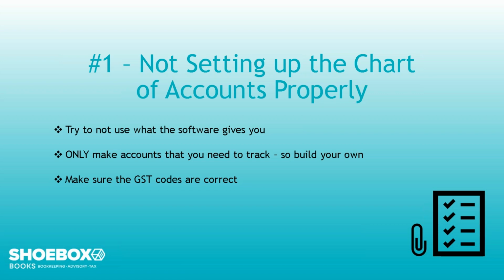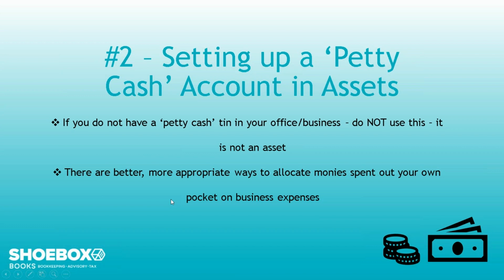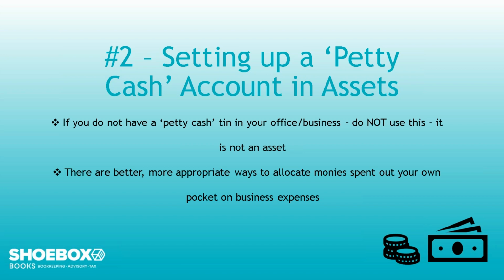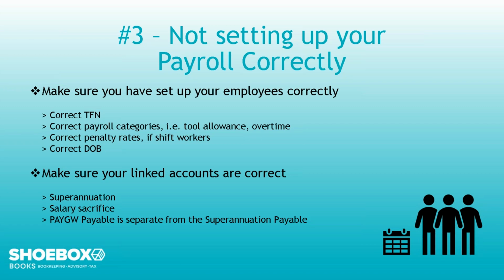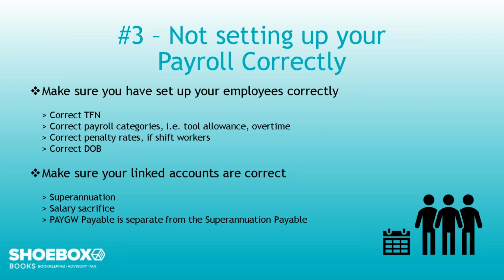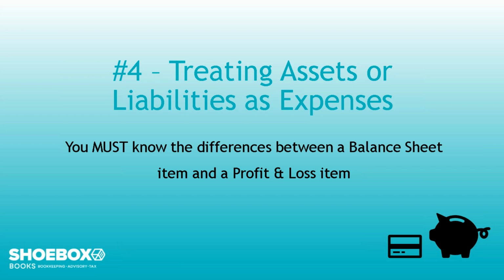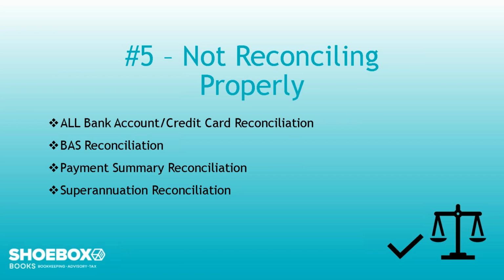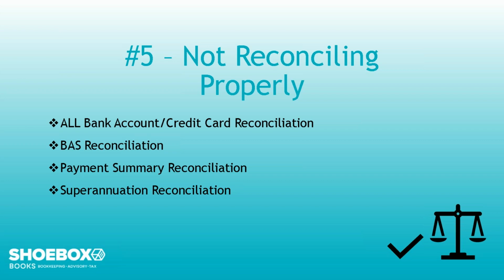The 5 Worst Bookkeeping Mistakes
They say you should learn from your mistakes; but learning from someone else's can't hurt either! In this webinar our co-founder Sandie explores the 5 worst bookkeeping mistakes - what they are and how to avoid them.